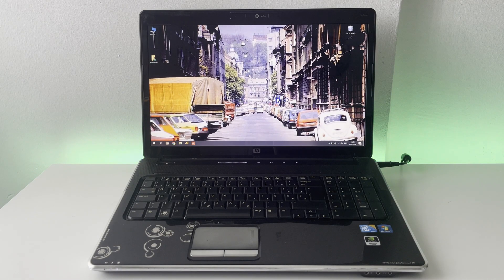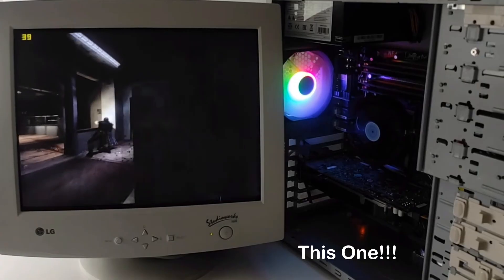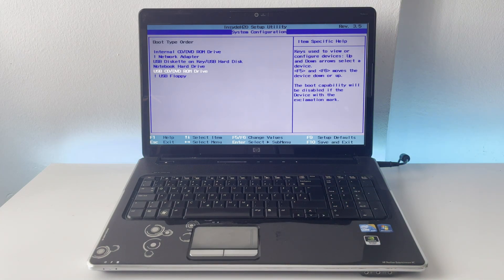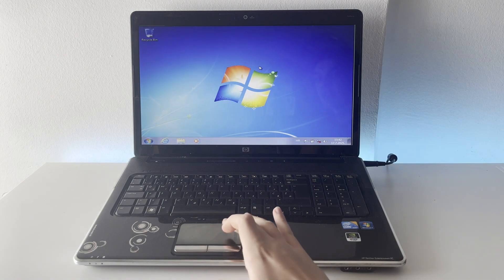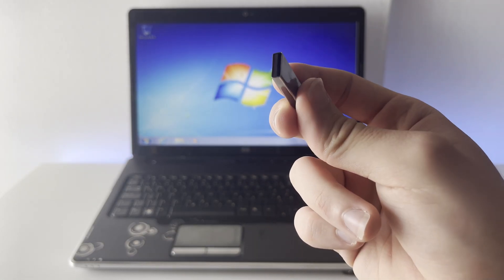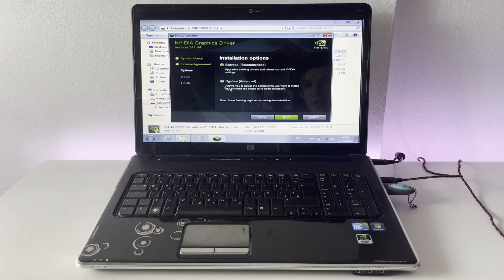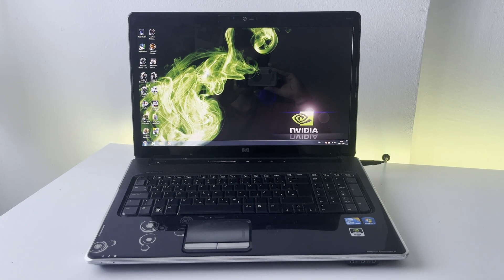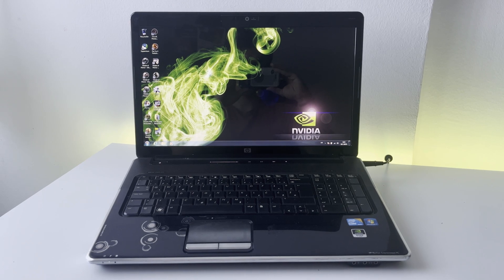Turn Your OLD Laptop Into a Retro Gaming PC!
Chapters:

00:00 Introduction
01:24 Installing Windows
06:16 Drivers & Preporation
09:27 Benchmarks
11:27 Outro